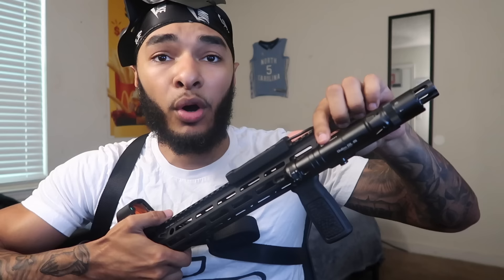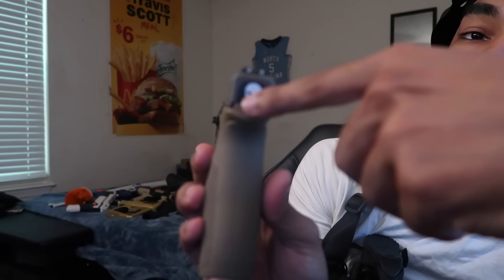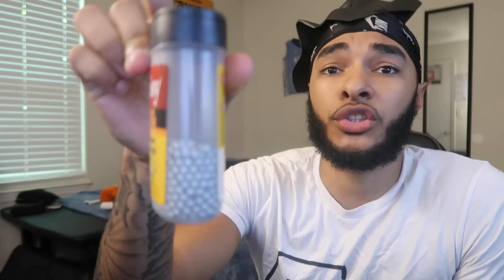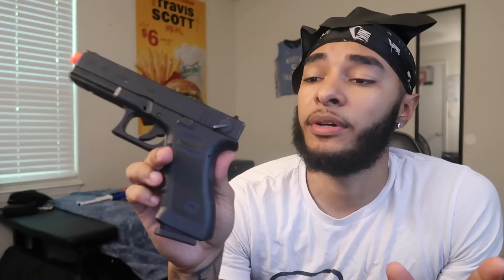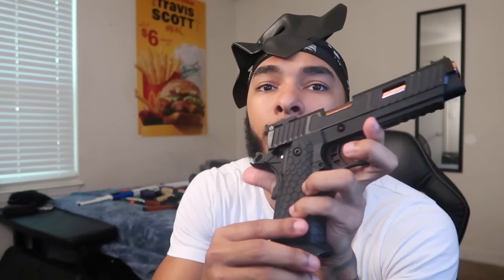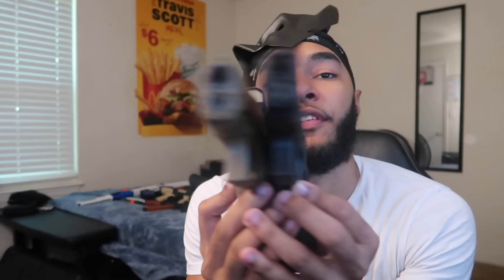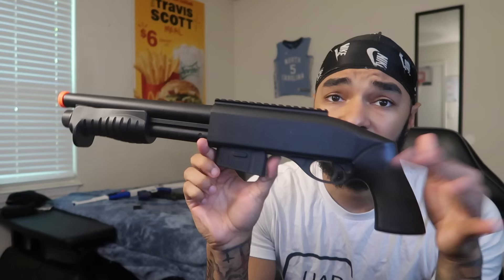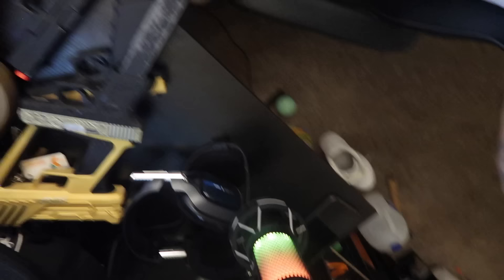My $10,000 Gun Collection *Giveaway*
Reviewing my my glock collection as well as my airsoft and bb gun collection. Also gel blaster, paintball guns, and water guns. Airsoft vs BB guns. BB guns vs real guns.

Glock 18c